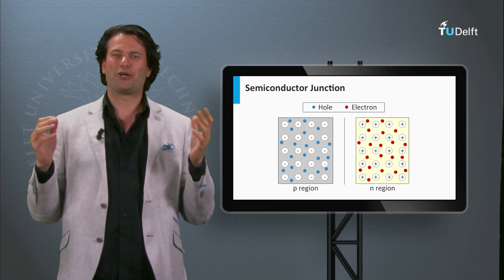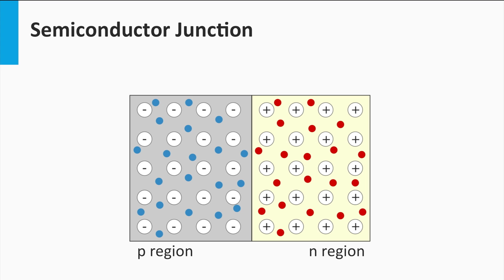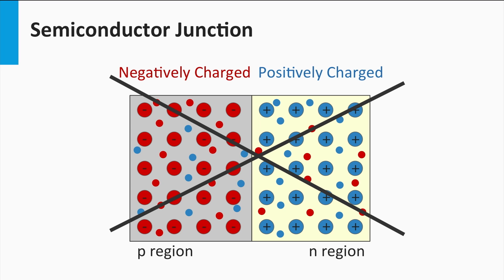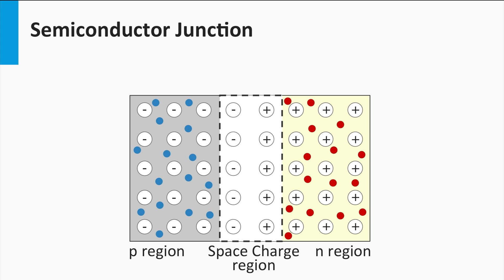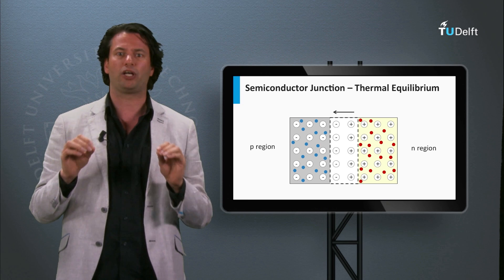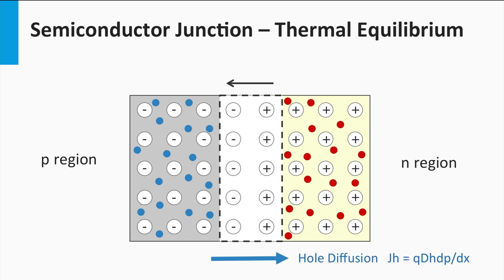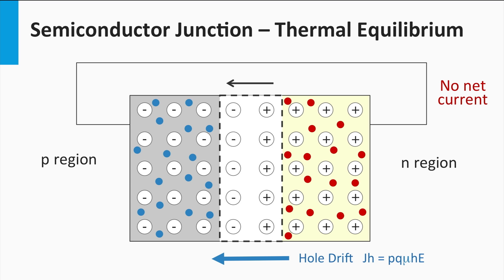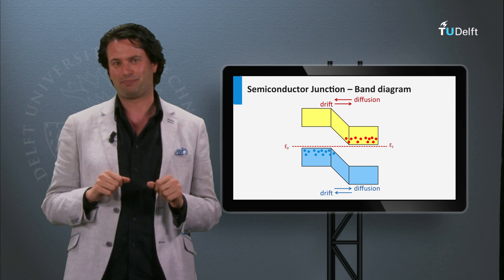2.4.1 Semiconductor Junction I - Basic Principles